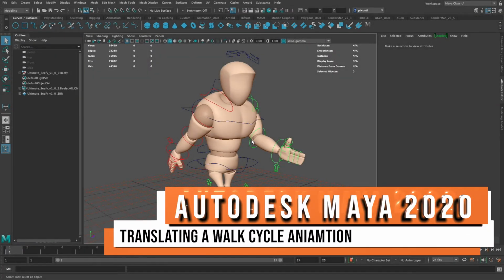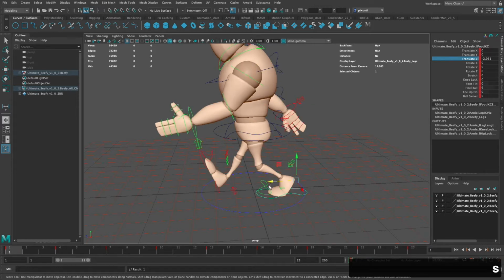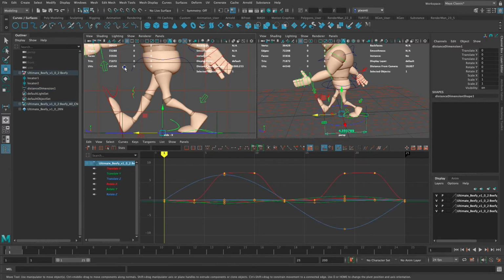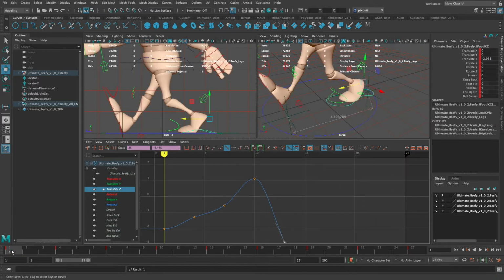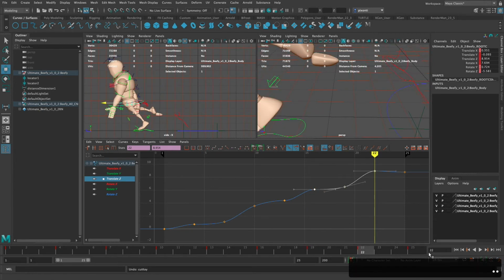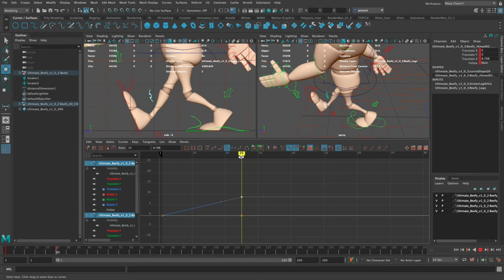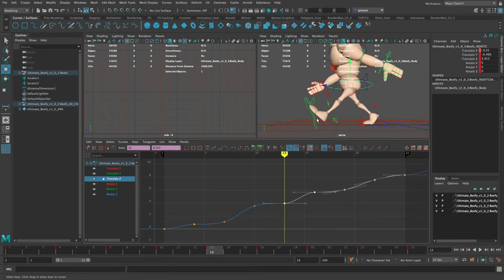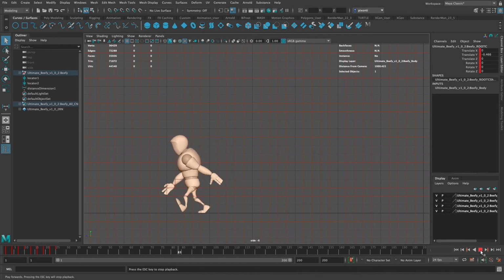Autodesk Maya 2020 - Translating a Walk Cycle Animation Forward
In this video, I go through the process of animating a character walk cycle forward using Autodesk Maya 2020. This complements previous videos I created for a character walk cycle. To move the character forward I use a combination of the distance tool and the Infinity and Cycle settings in the Motion Editor.

The rig used for this tutorial is the Ultimate Beefy rig created by Ugur Ulvi Yetiskin, which can be downloaded